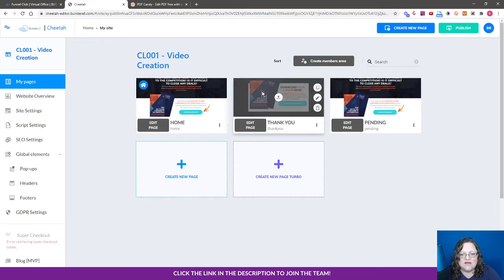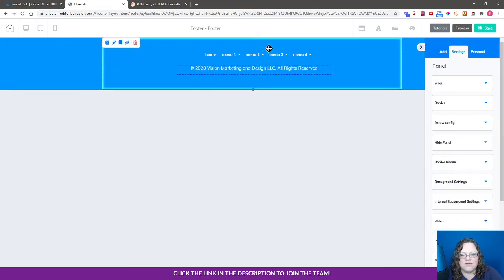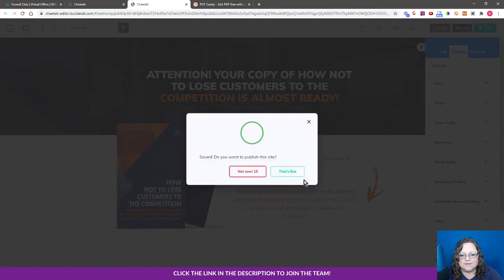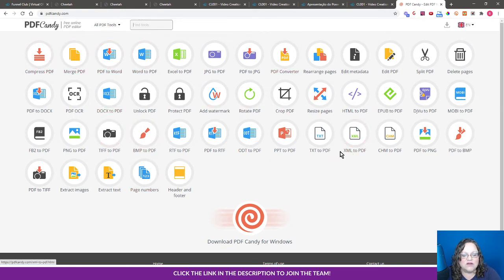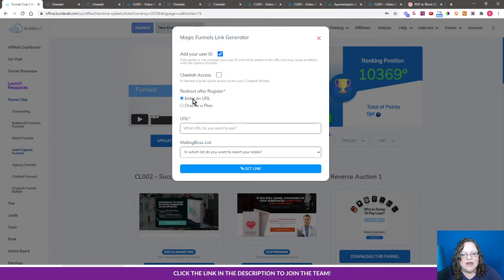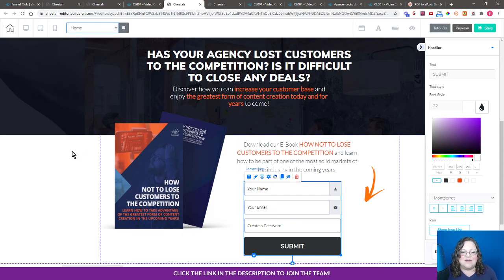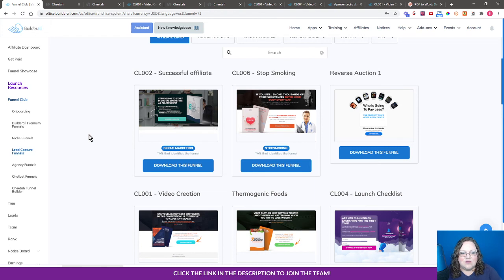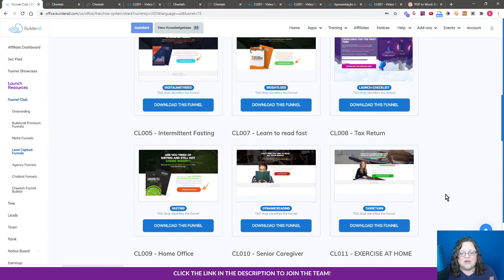Lead Magnet Funnels: How to Get Leads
Build lead magnet funnels to get more leads.

In this video, I show you how to use lead magnet funnels to get new leads. A lead magnet funnel is something free you give away to your target audience so you can grow your email list. I walk through the affiliate section of my funnel builder and show you all the ready made lead magnet funnels you can download, from stop smoking guides to weight loss diet plans to video creation guides.

I pick one funnel and show you how to customize it. First I add my own header and footer so the funnel looks like my brand instead of someone else's. Then I show you how to download the ebook, turn it into a word document with a free tool, and swap out the cover and links so you get credit for every sale.

I also show you two ways to set up your opt in form. One uses a simple email autoresponder. The other uses a magic form that creates a free account for your lead right when they sign up, so you never lose credit for the lead.

Lead magnet funnels are a great way to lower your ad costs, because you are giving people something they actually want. I share a tip on getting weight loss and health related lead magnets approved on Facebook ads, since those niches often get rejected.

You can use this same process for any funnel and any niche. Just swap the images and the story to match your business.

💬 Drop a comment: What lead magnet would you create for your business?